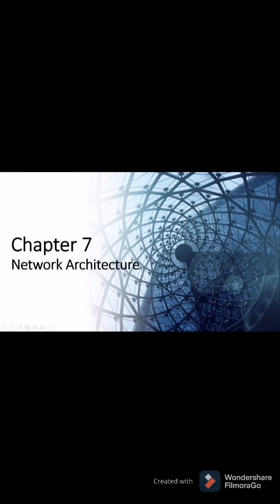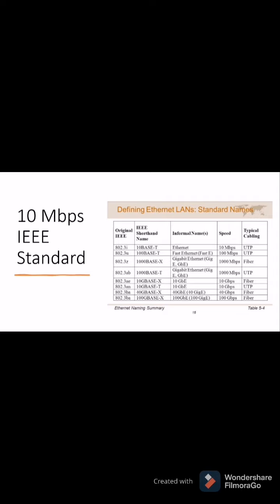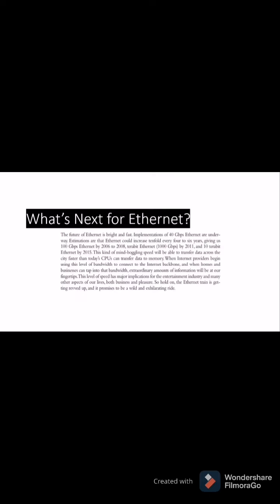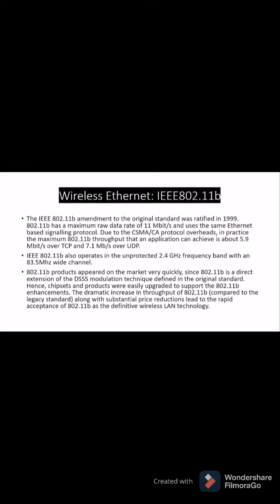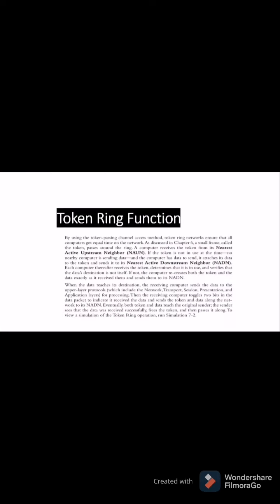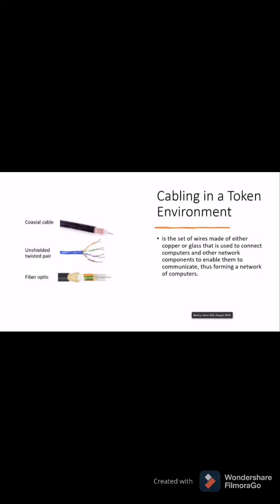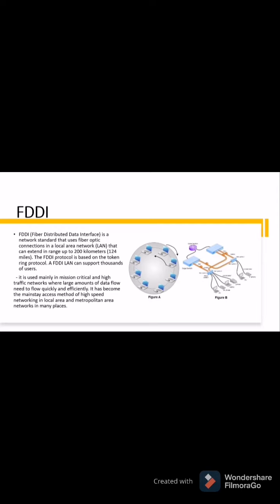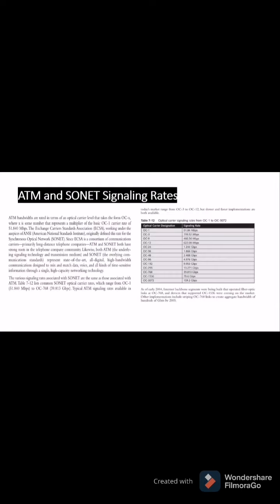Chapter 7 - Network Architecture